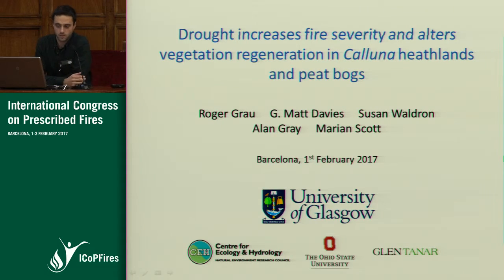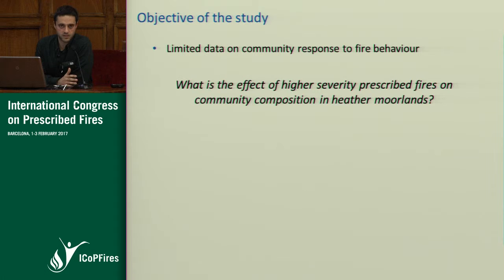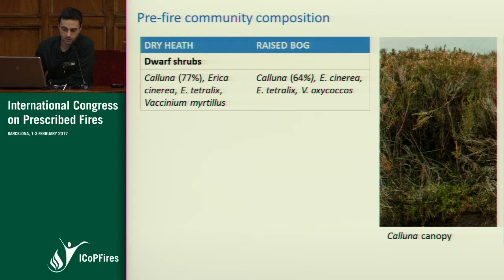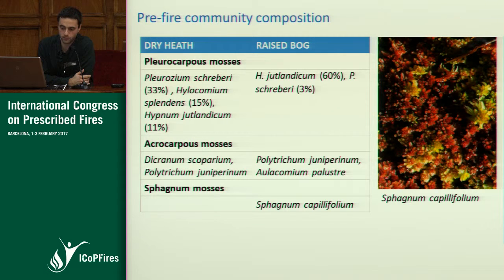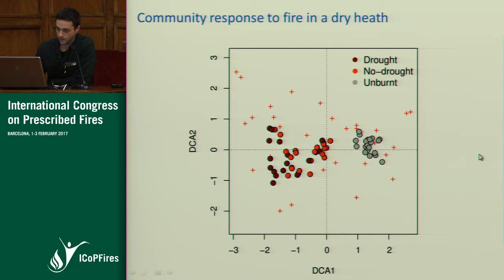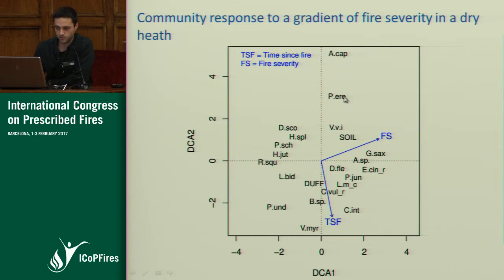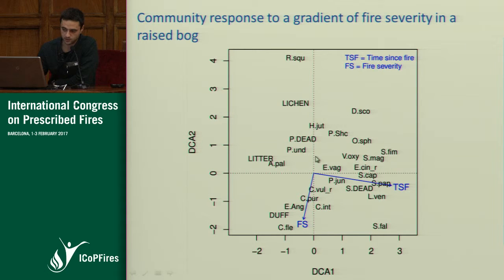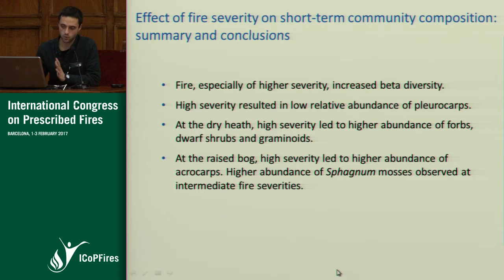16 Roger Grau